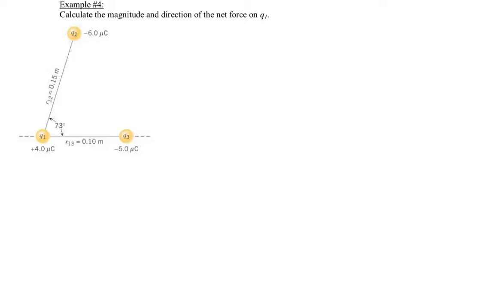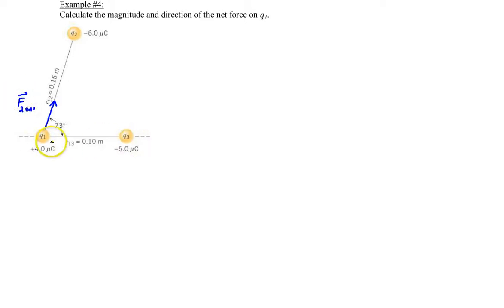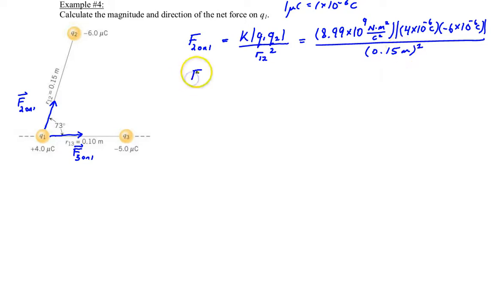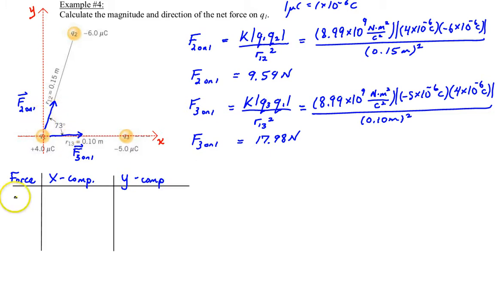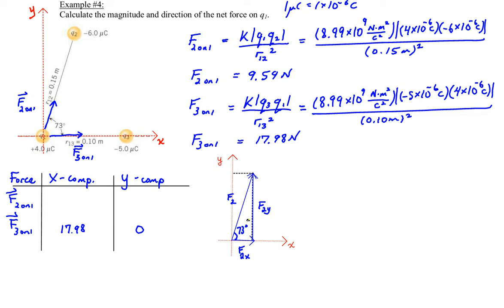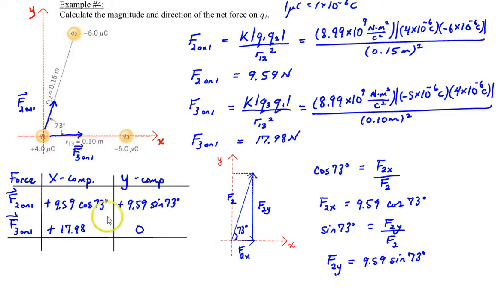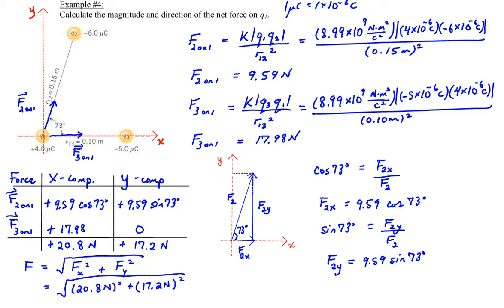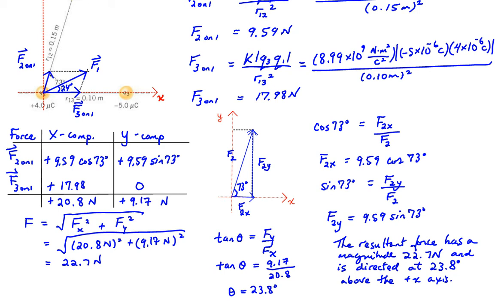Chapter 18, example #4 (Vector Addition of Forces)